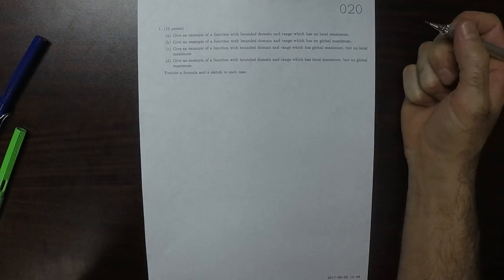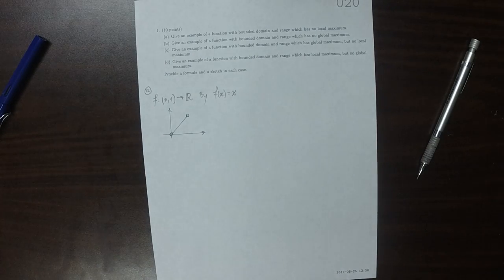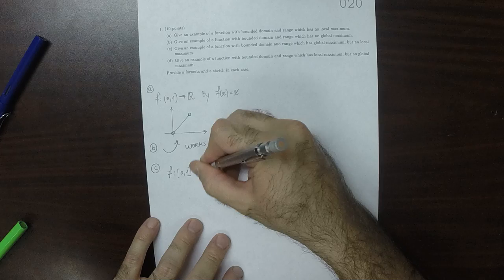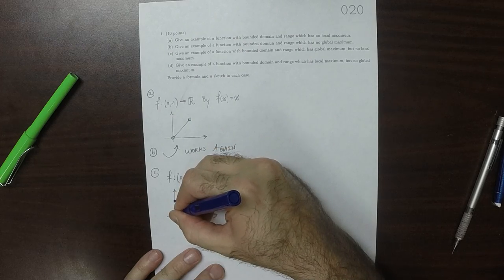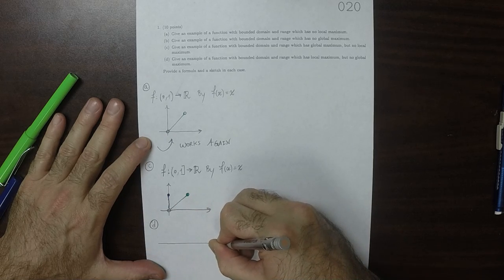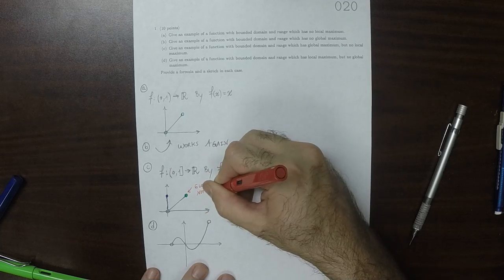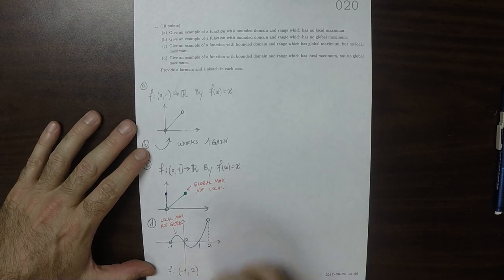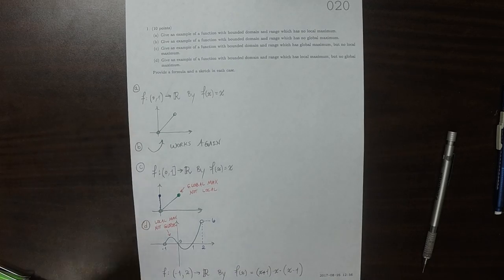17f MATH 2451: whw_020